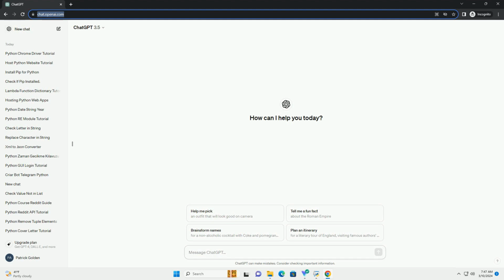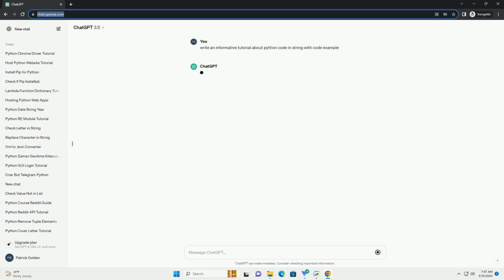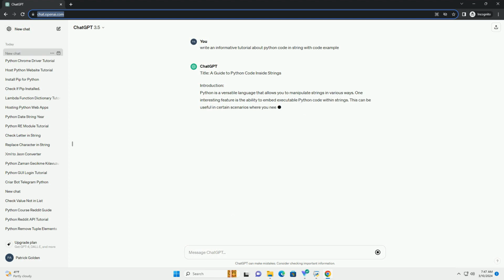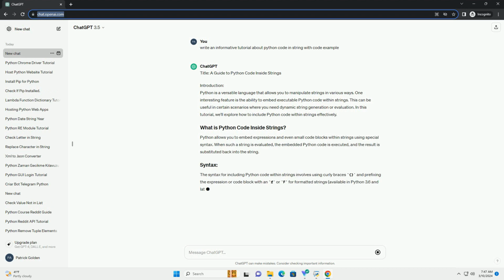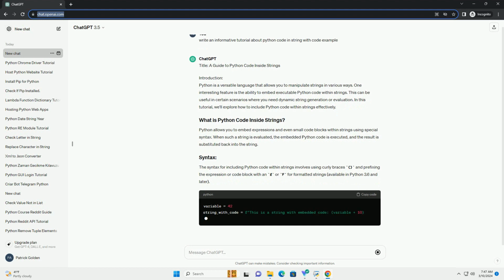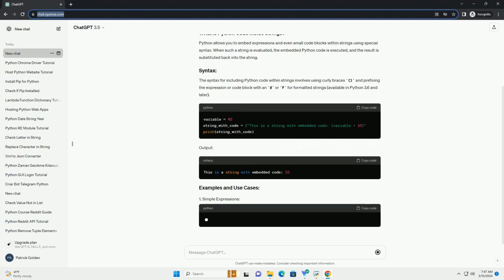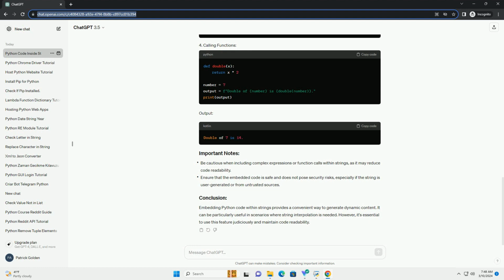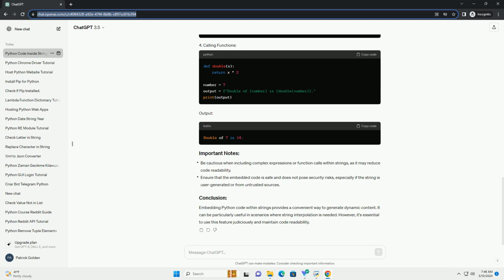python code in string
title: a guide to python code inside strings
introduction:
python is a versatile language that allows you to manipulate strings in various ways. one interesting feature is the ability to embed executable python code within strings. this can be useful in certain scenarios where you need dynamic string generation or evaluation. in this tutorial, we'll explore how to include python code within strings effectively.
python allows you to embed expressions and even small code blocks within strings using special syntax. when such a string is evaluated, the embedded python code is executed, and the result is substituted back into the string.
the syntax for including python code within strings involves using curly braces {} and prefixing the expression or code block with an f or f for formatted strings (available in python 3.6 and later).
output:
output:
output:
output:
output:
embedding python code within strings provides a convenient way to generate dynamic content. it can be particularly useful in scenarios where string interpolation is needed. however, it's essential to use this feature judiciously and maintain code readability.

python code
python string contains
python string format
python string interpolation
python string
python string to int